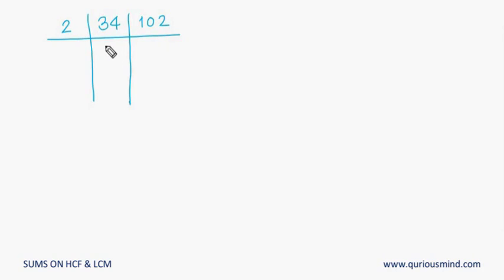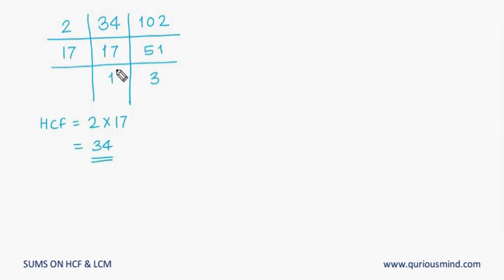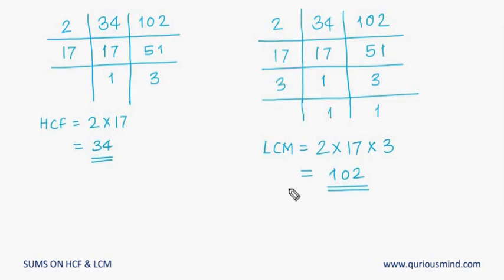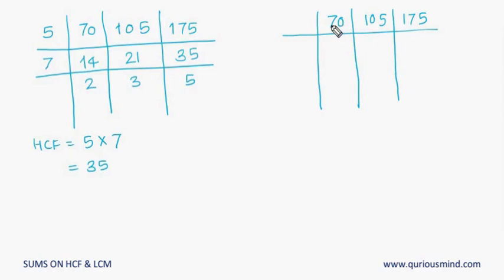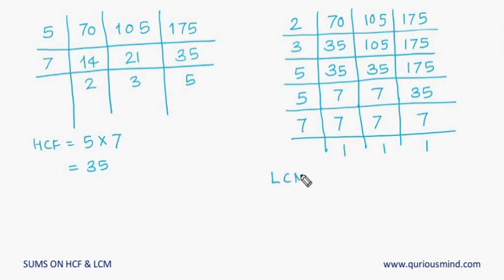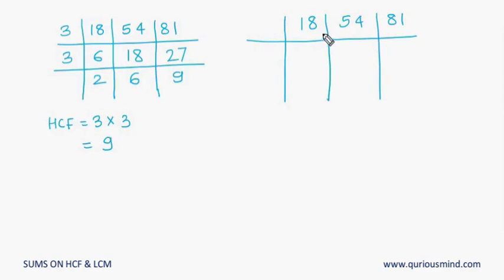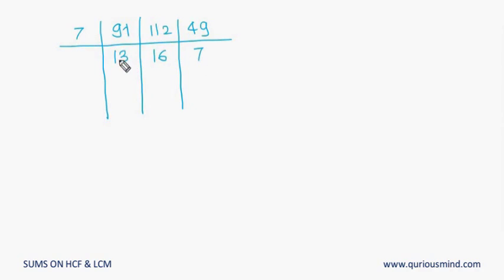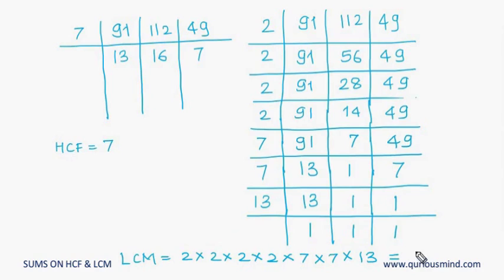Playing with Numbers - Practice Sum 6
In this video we will see how to solve sums related to properties of HCF and LCM.